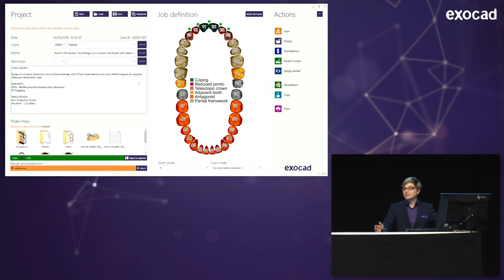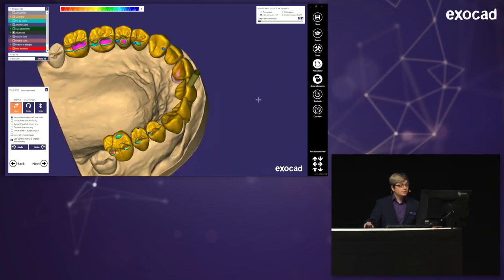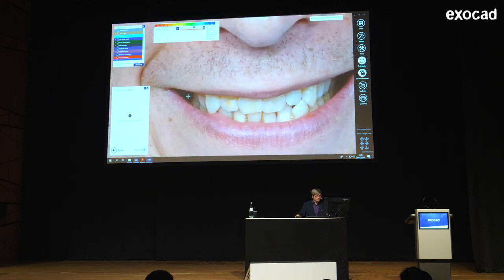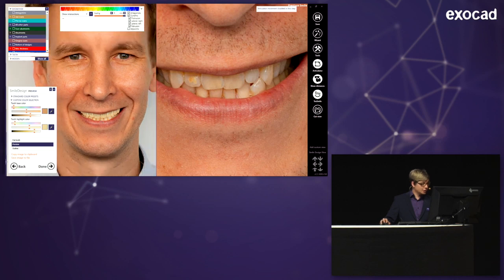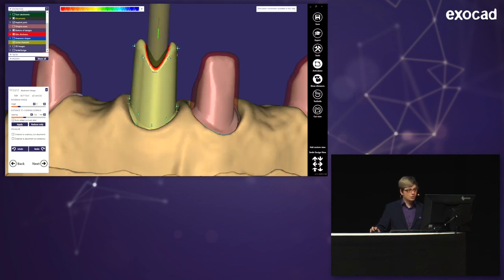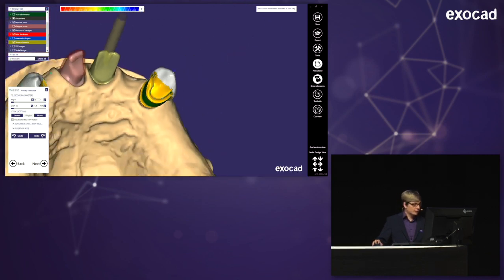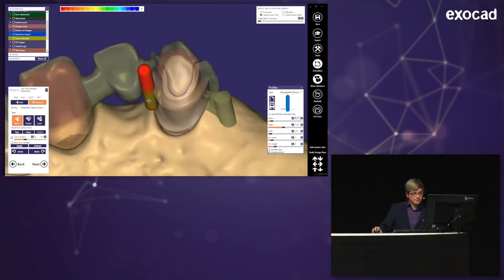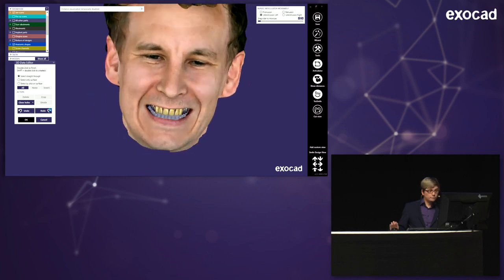kızılırmak diş deposu 2018 DentalCAD dizayn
Kızılırmak Diş Deposu
2018  DentalCAD  dizayn